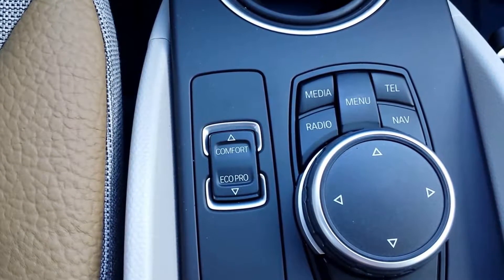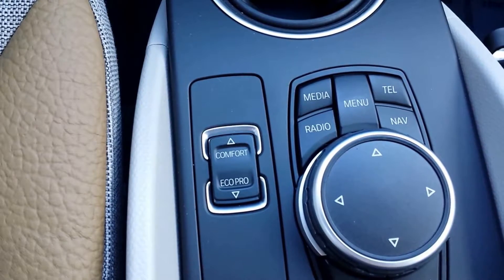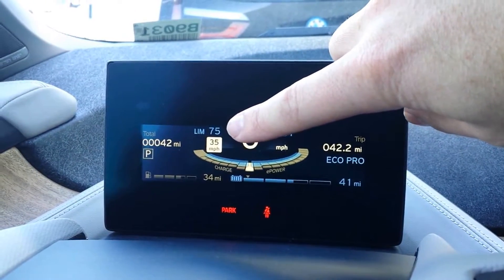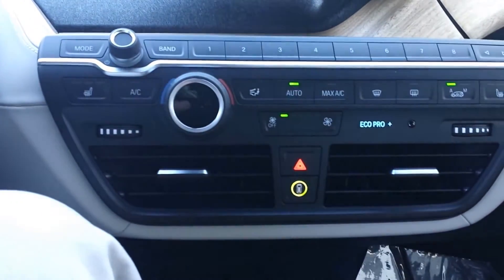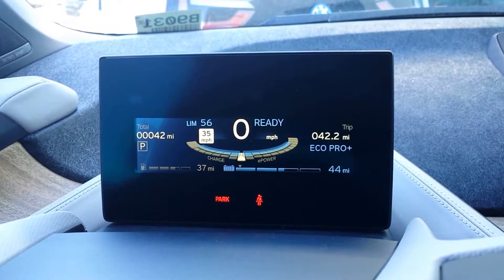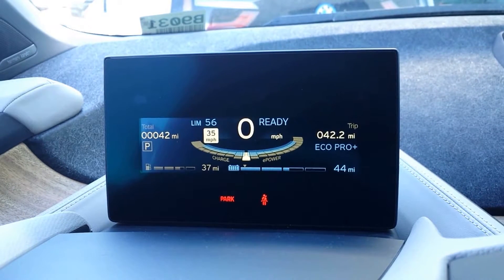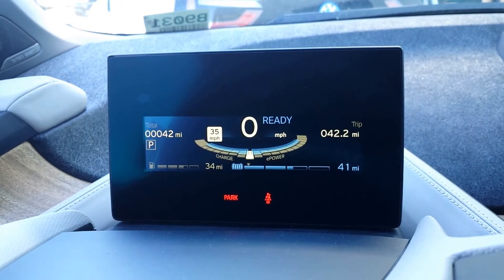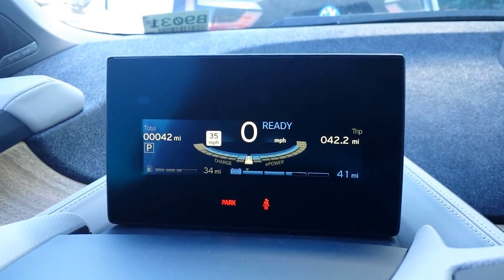BMW i3 Driving Dynamics Control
General info on the Driving Dynamics Control for the i3